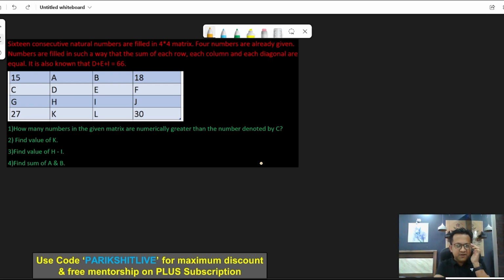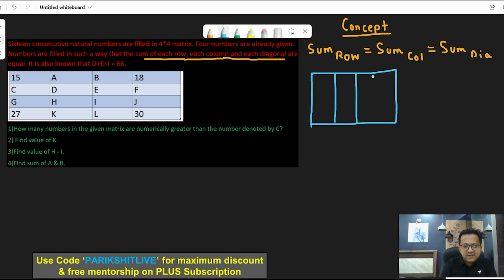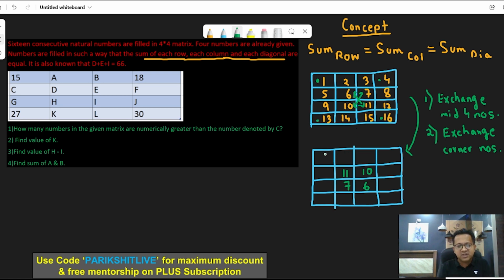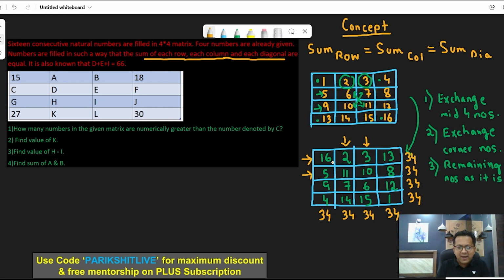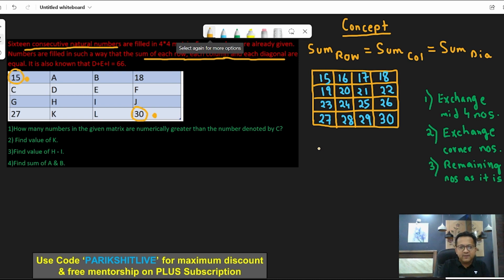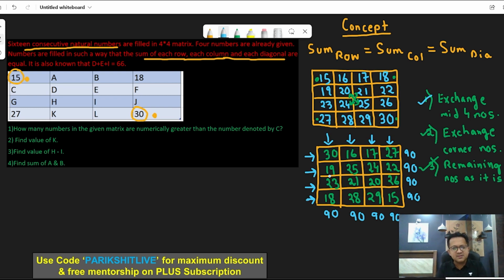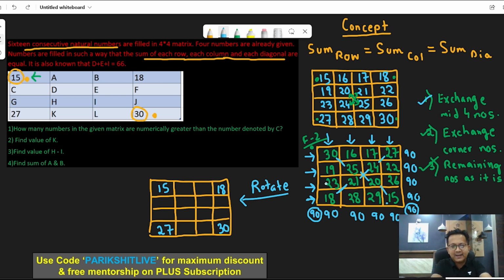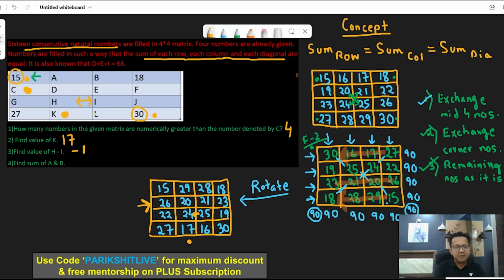22 Minutes Revision | PYQ | CAT 2019 Slot 1 | Digital Alphabet | Parikshit Saikia | CAT 2022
22 Minutes Revision | PYQ by Parikshit Saikia Sir

The "22 Minutes Revision" series for CAT 2022 wherein the top educators will discuss previous year CAT questions/concepts. This series will help you crack CAT 2022.

Do not forget to enroll for the AIMT for CAT 2022 test using the

Measure your CAT preparation against your peers by inviting them for a 1-to-1 Compete knowledge battle.